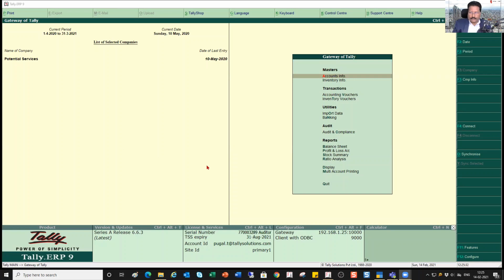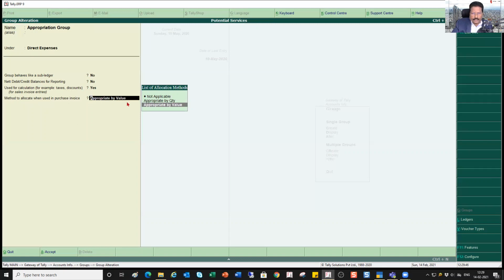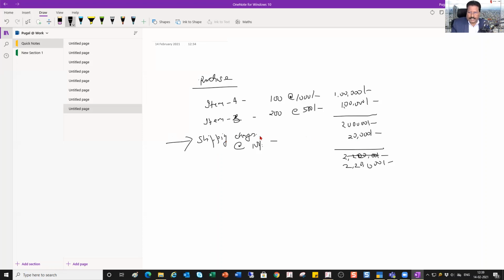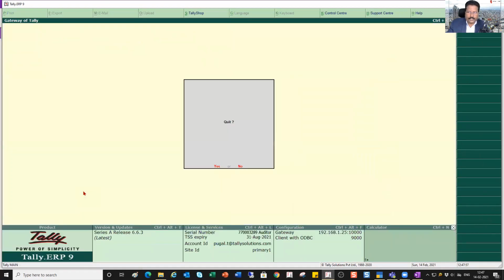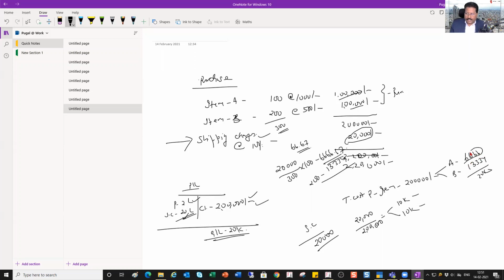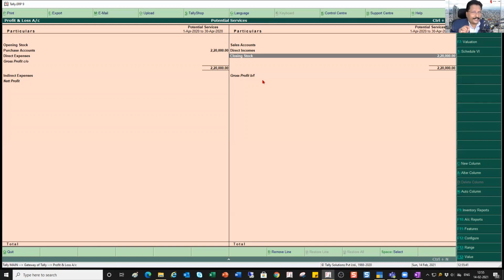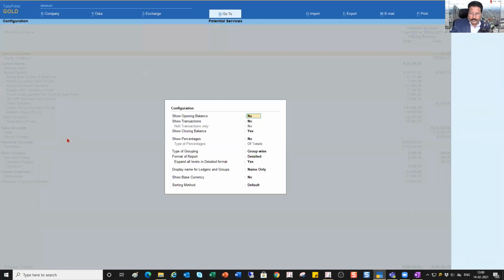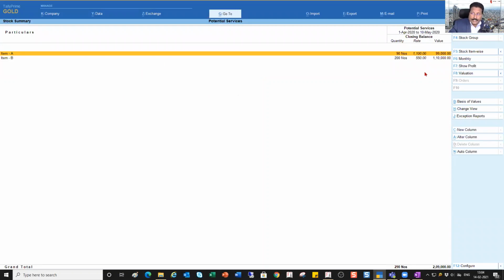Magic of Tally - Group Creation Part - 3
In this session we will learn and understand the option ‘Method to allocate when used in purchase invoice’ under Group creation master along with the impact on inventory value and the impact of Gross Profit of the organization and two different methods of appropriation provided in Tally with example and use case scenarios to be leveraged by businesses using Tally.  In this session, we will also witness all the additional options under user defined Group creation experience in TallyPrime.